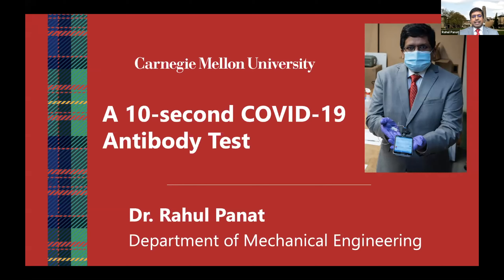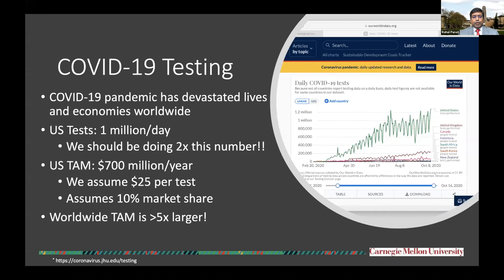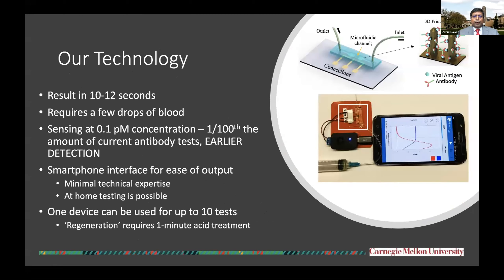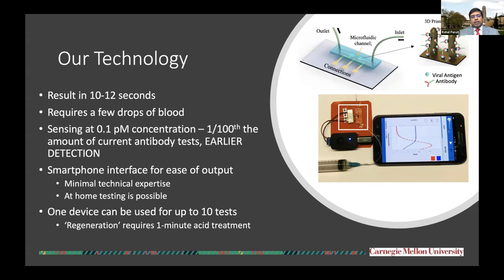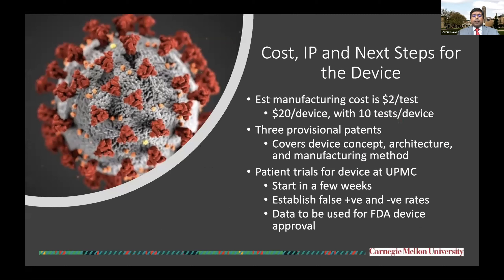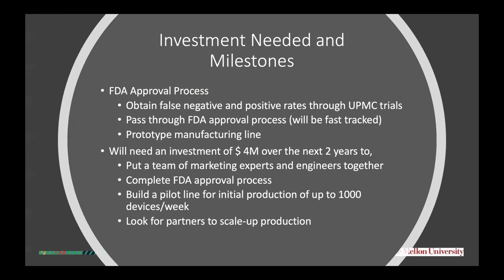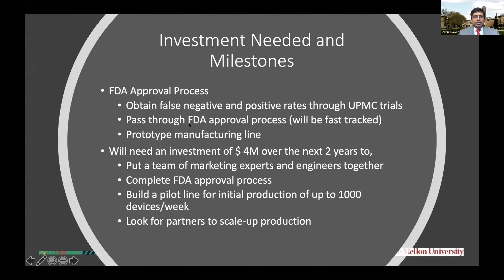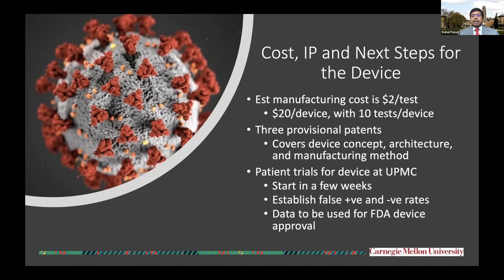2020 3RVF - University Technology Showcase - COVID Diagnostic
Presenter: Rahul Panat